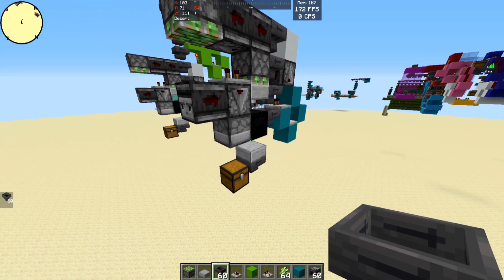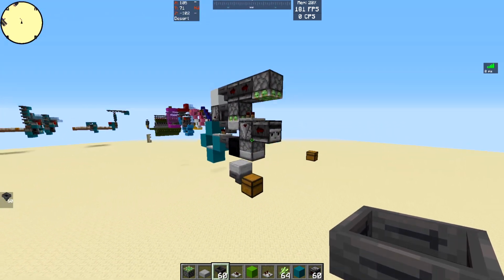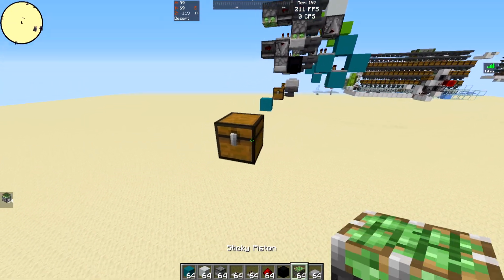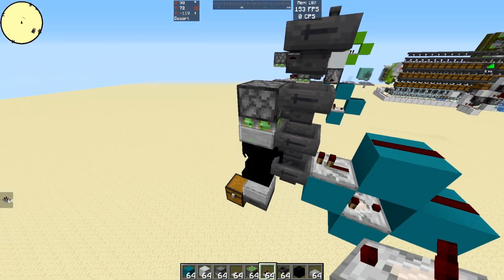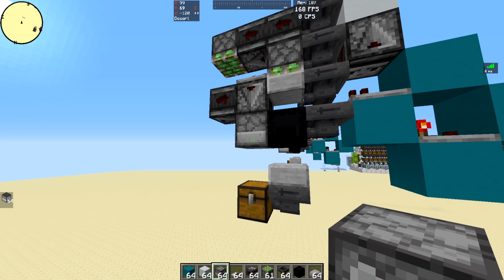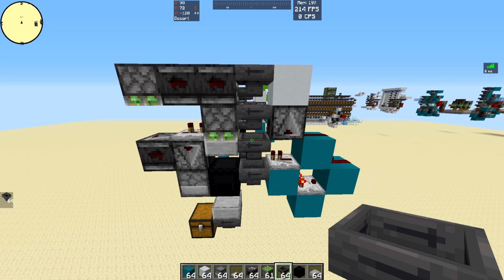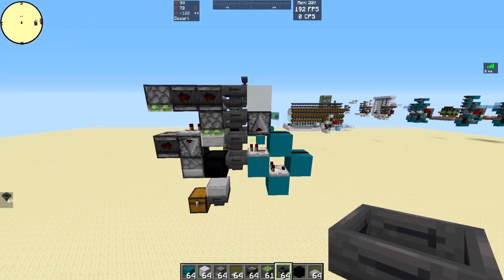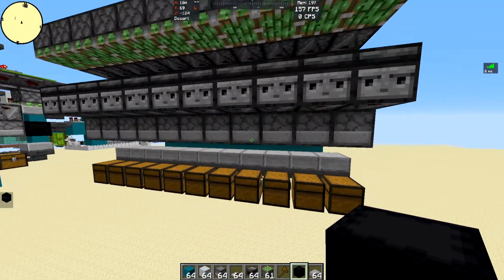[TUTORIAL] Simple 1x7x6 Tileable Shulker Box Loader / Storage System! (1.15.2+)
1 x 7 x 6 tileable shulker box storage system for 1.16+! Let me know if you have any questions in the comments.This is different from other designs because you can open the shulker box that is being filled.